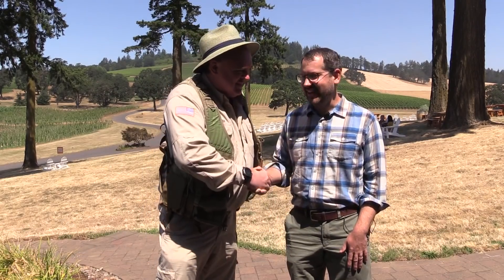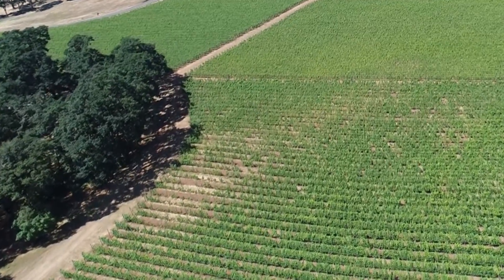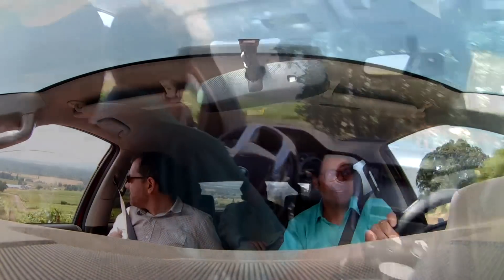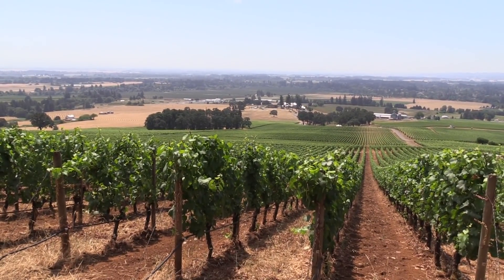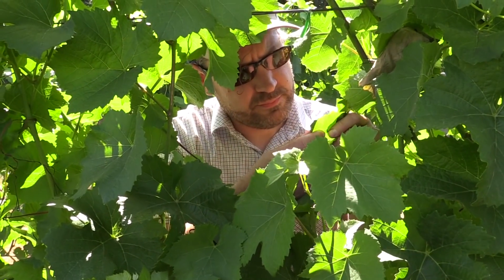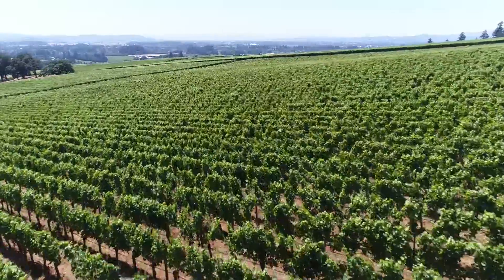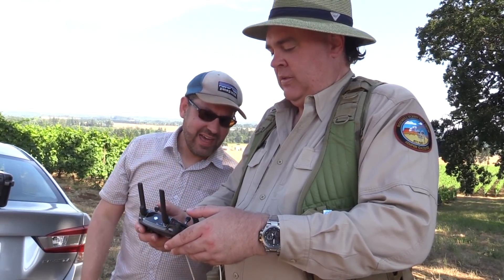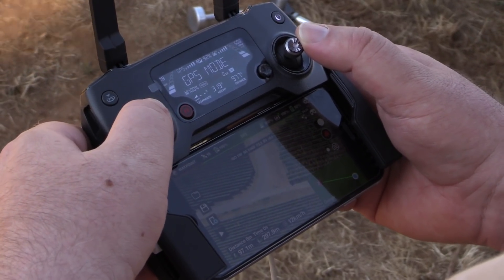Make Money with Drones in Agriculture (Part 2 of 3)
In this episode, the Roswell Flight Test Crew heads out to a vineyard in Oregon's wine country with Dr. Gregory Crutsinger of Scholar Farms to learn about the use of drones in agriculture. Over the course of the video, they work with Jason Tosch, the vineyard manager at Stoller Family Estates winery. He wants to use drones to identify weak spots in the vineyard. The mission begins with an evaluation of the environment, identifying potential hazards – such as airplanes and helicopters – as well as airspace classification. Techniques for data gathering include the creation of video transects and 360-degree panoramic imaging. The video concludes with the team reviewing the end results with the client, who describes how useful it is in managing the crops.